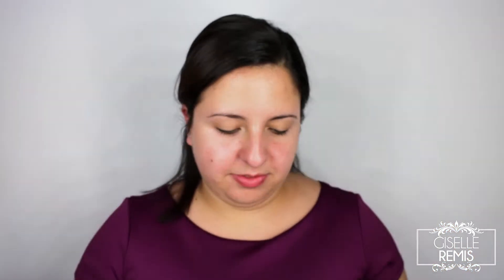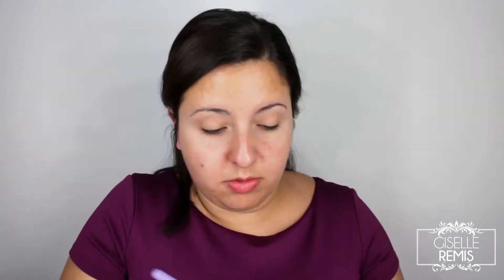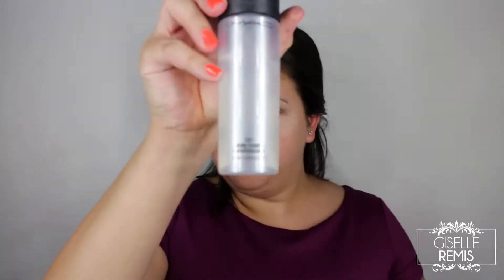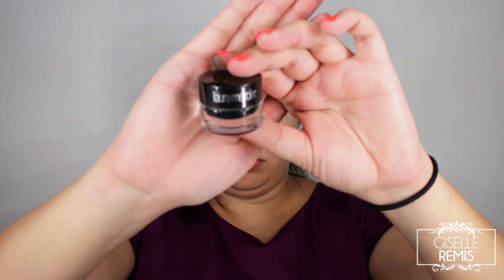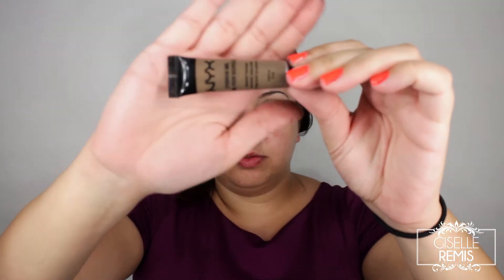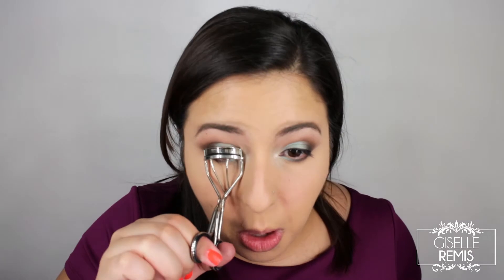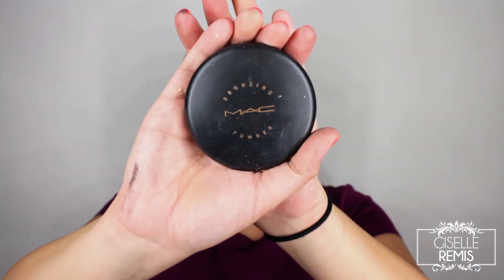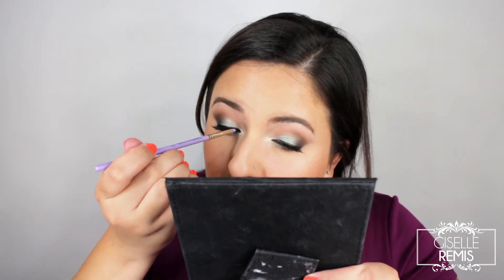'Shattered' Waters - Spring Makeup Tutorial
Products Used:
Too Faced Bon Bon Palette
-Vanilla
-Coffee Bean
-Licorice Latte
Urban Decay Palette
-Shattered
Eye shadow Primer Potion
Cover FX Mattifying Primer
Mac Studio Fix Fluid shade NC25
Mac Bronzing Powder Refined Golden
Mac Fascinating
Mac Fix+
Laura Mercier Creme Eyeliner Noir
Laura Mercier Translucent Powder
Make Up For Ever Lip Pencil 23C
Make Up For Ever Rouge Artist Intense 22
Essence Stay With Me Long Lasting Lipgloss My Favorite Milkshake
Elizabeth Mott pop! goes the shadow Champagne
MakeupGeek Romance
MakeupGeek Summer Fling